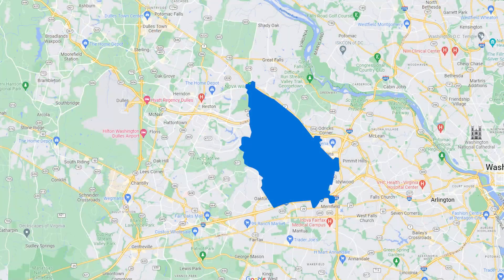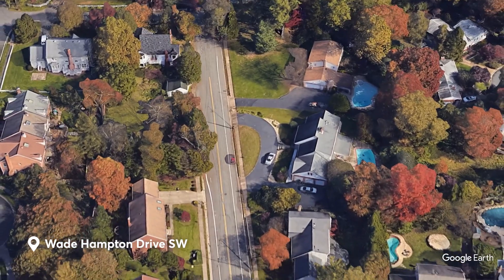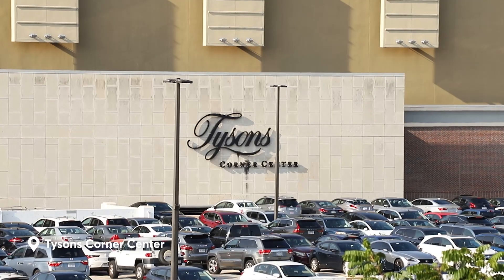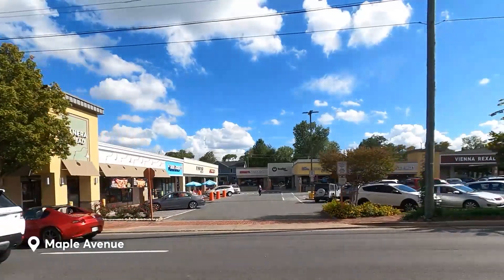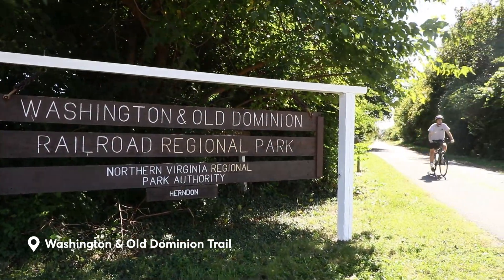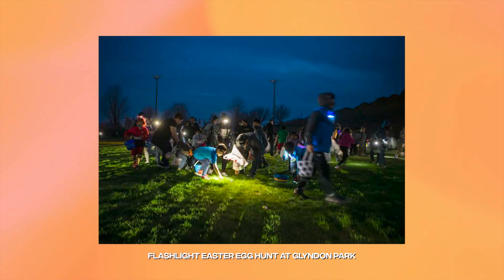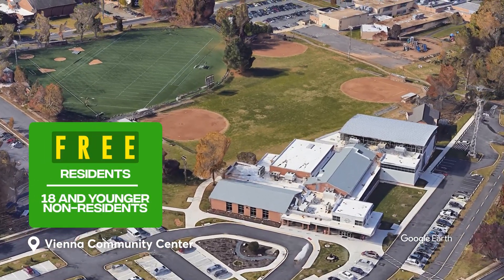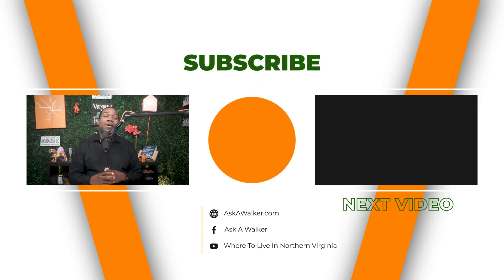Top Things to Do in Vienna, Northern Virginia: Your Must-Watch Guide to Life Here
🏡 Fill out your free Perfect Home Questionnaire to get started with your search for a house in Northern Virginia!

Curious about what life's like in Vienna, Northern Virginia? This video is your all-inclusive guide to what the charming town has to offer. I'm Abraham Walker with Ask A Walker, and I've researched everything from historic landmarks to shopping and dining scenes in Vienna, so you don't have to! Dive into the small-town vibe combined with big city amenities—from Freeman Store and Museum to Tysons Corner Center—and discover why Vienna might just be the perfect place for your next home.

Whether you're interested in historical sites, top-notch shopping, or diverse dining options, this video will walk you through all facets of life in Vienna. You'll also get the lowdown on the town's public and private amenities, including parks, trails, and even a unique performing arts park. If you're ready to explore or even consider moving here, this is your one-stop resource for all things Vienna.

I'd love to hear from you if you want help buying or selling a home in the Northern Virginia area, contact Abraham Walker at 👉

powered by
Keller Williams Realty
KW United

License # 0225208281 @